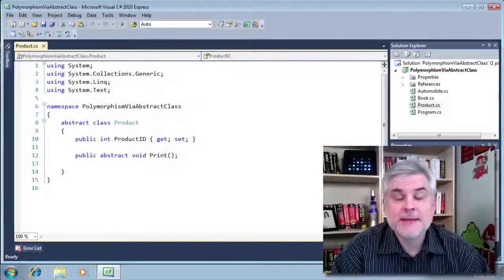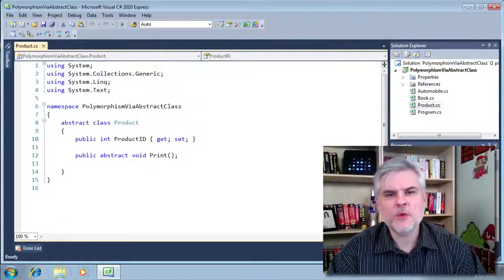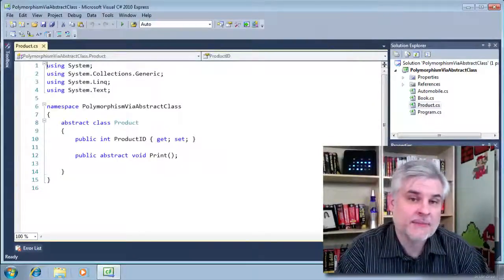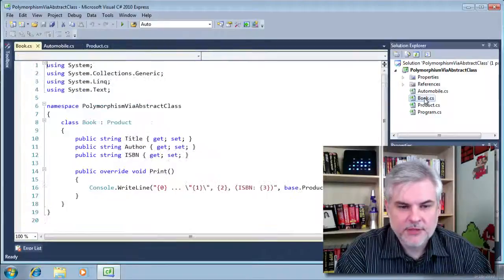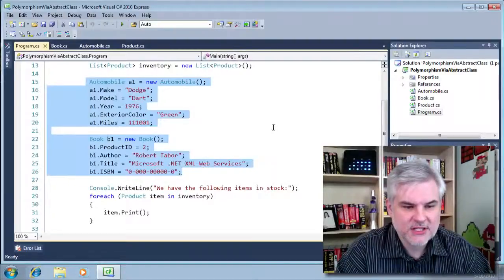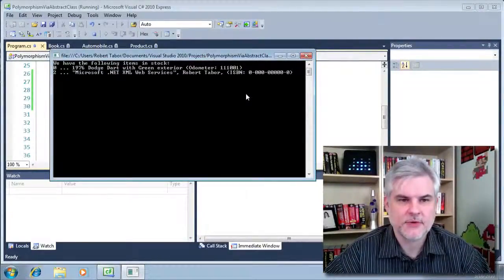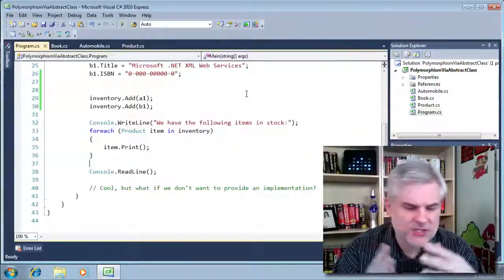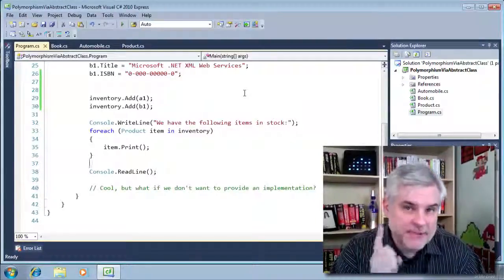VCS2010 05 04 – Polymorphism via Abstract Classes